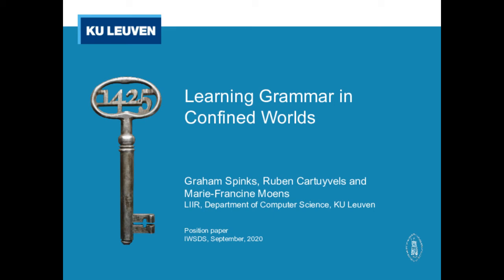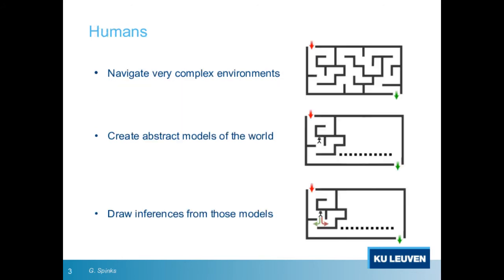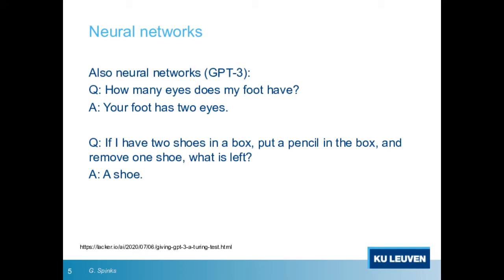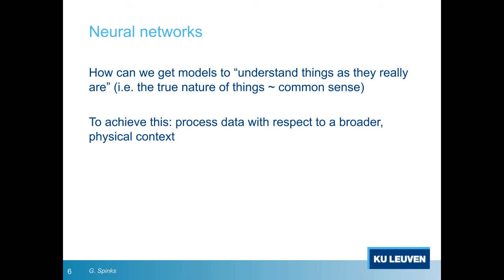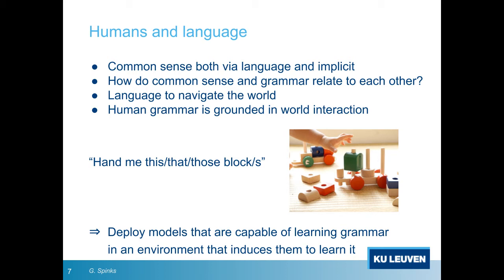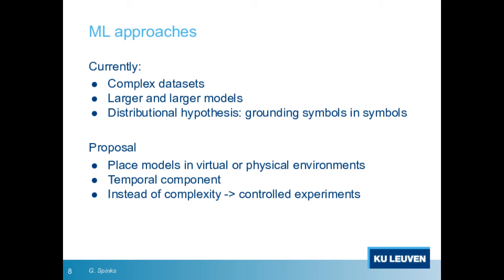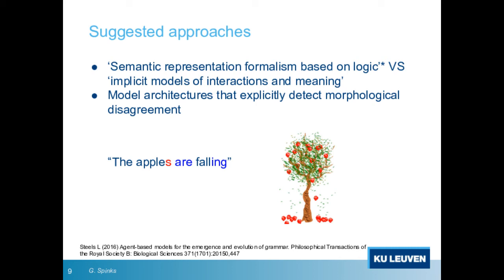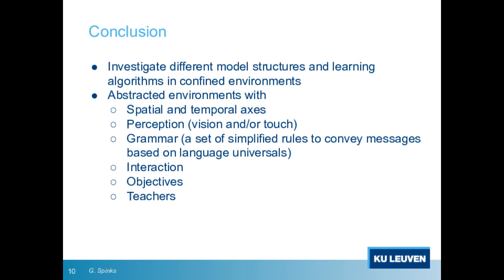Learning Grammar in Confined Worlds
Position Paper
Authors: Graham Spinks, Ruben Cartuyvels and Marie-Francine Moens